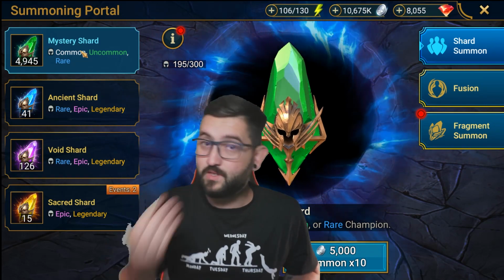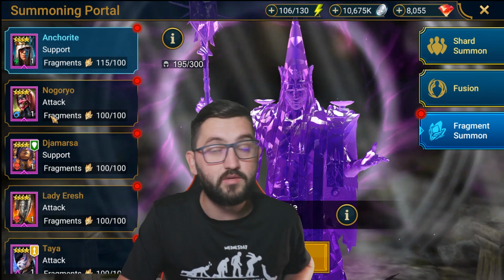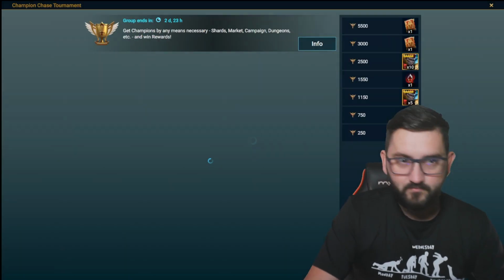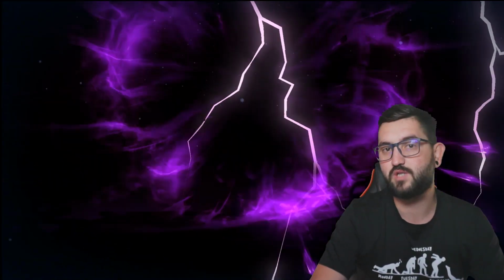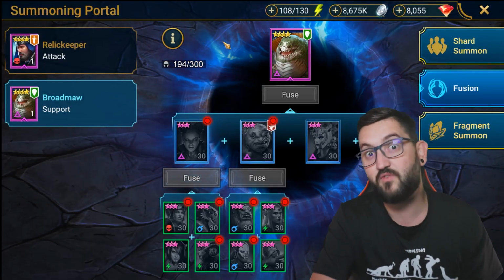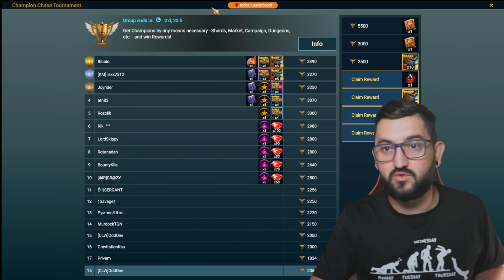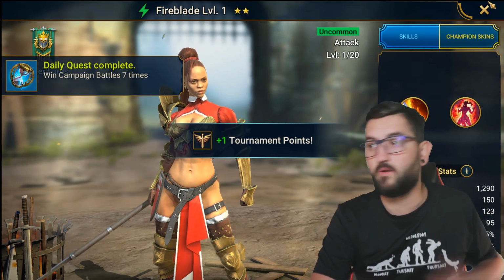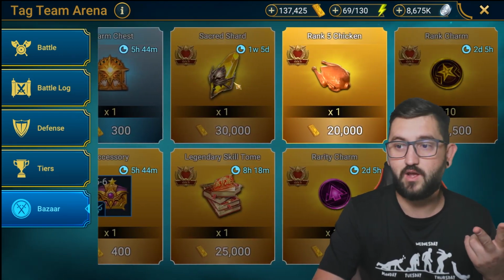🚨GET Champ Chase Fragments WITHOUT Pulling Shards 🚨 | RAID SHADOW LEGENDS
As a continuation to my Mighty Ukko resources saving video, this is showing how I manage to get the fragments from Champion Chase WITHOUT Pulling any shards if I chose to BUT I combined it to get extra resources and funds

Twitch streaming during the week:
Tuesdays 12PM GMT+3/5AM EST
Wednesdays  8PM GMT+3/3PM EST
Thursdays 3PM GMT+3/8AM EST
Fridays 11PM GMT+3/4PM EST.